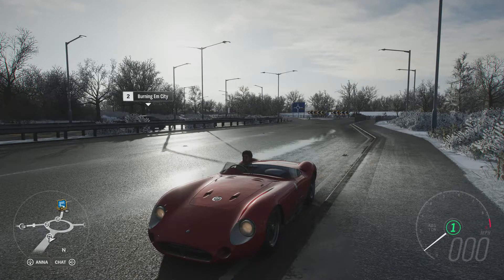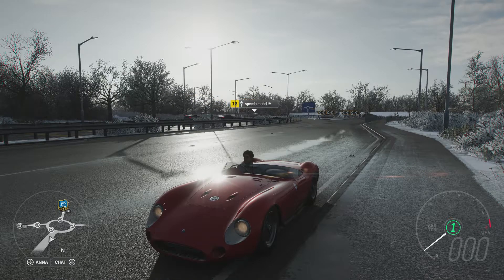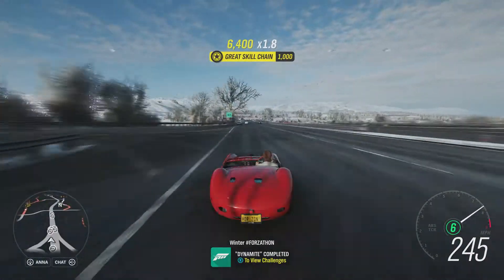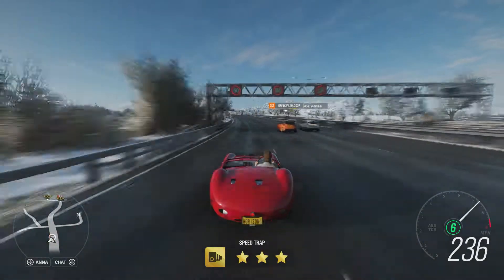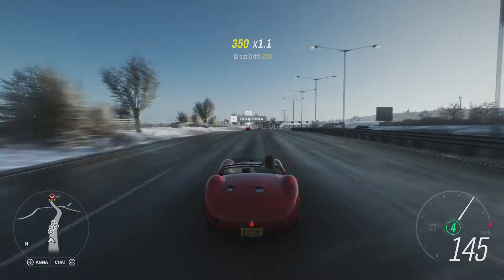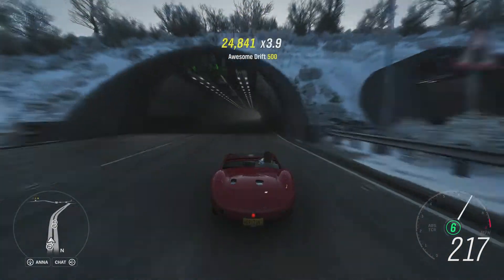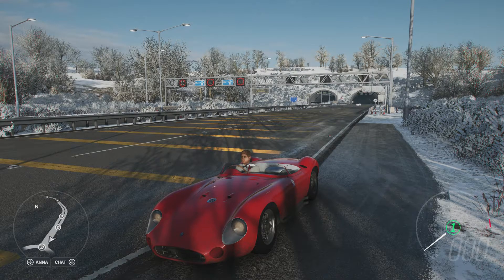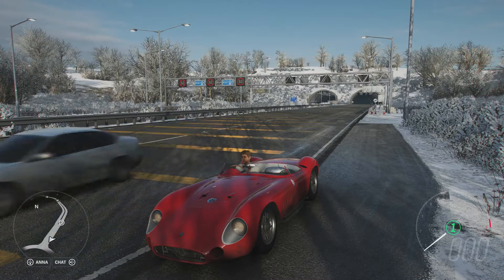How Fast Will It Go? 1957 Maserati 300 S (Forza Horizon 4)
Another classic racer from the fifties but with its limited power can this succeed like other vehicles from the same decade have done?